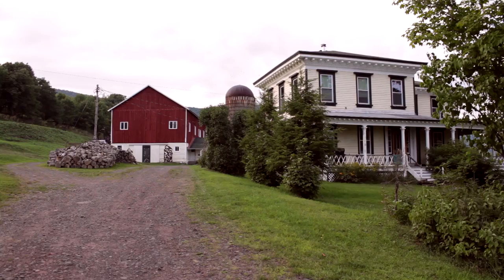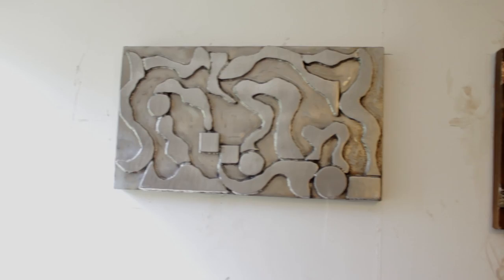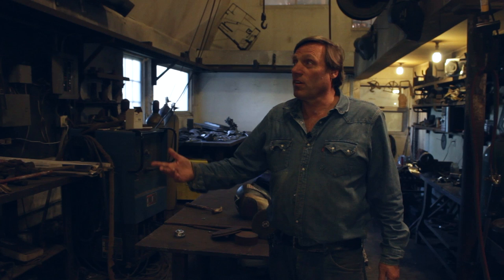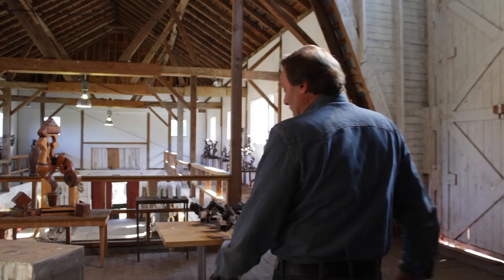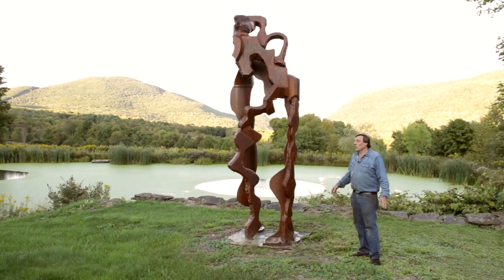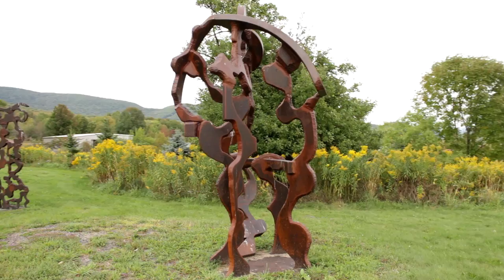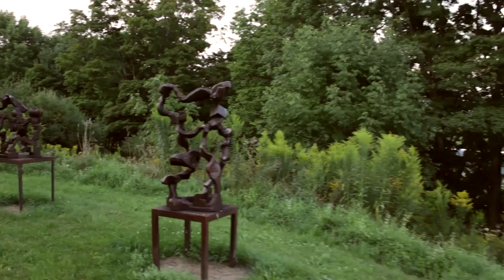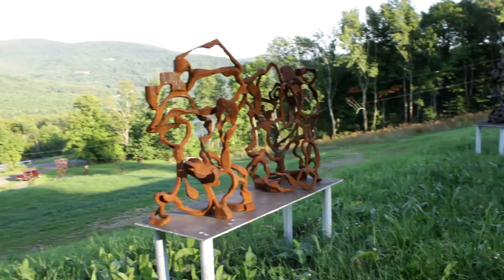John Sanders - Sculptor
John Sanders, Sculptor in Roxbury, NY.